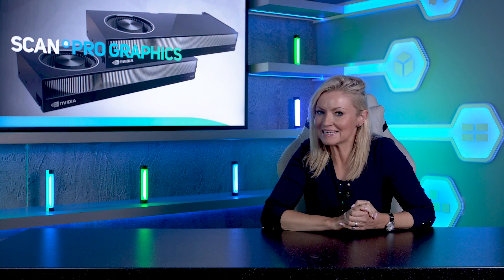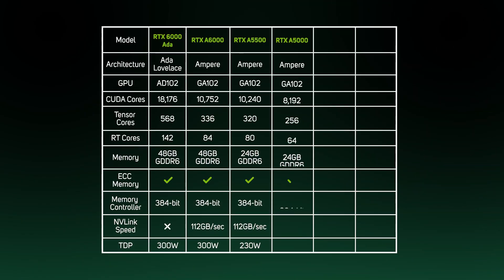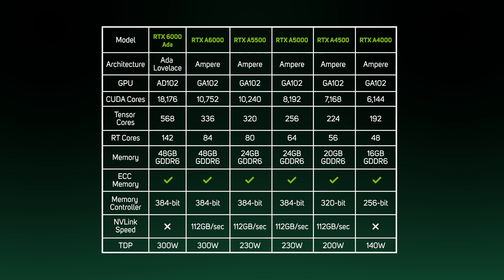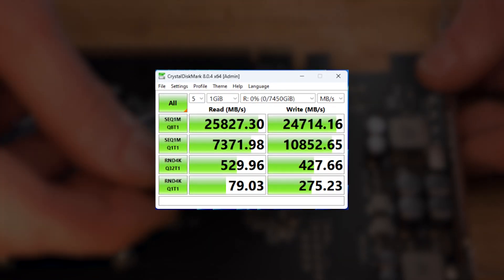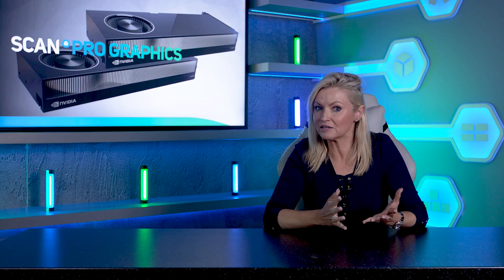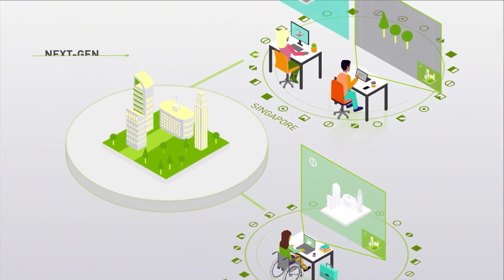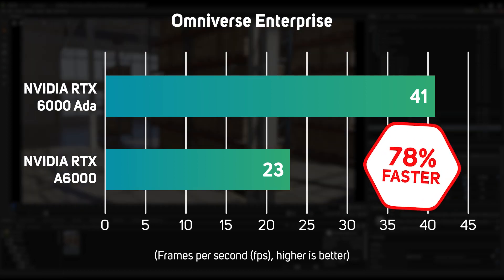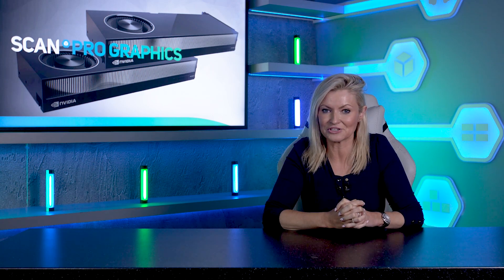NVIDIA RTX 6000 Ada graphics card tested for workstations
The NVIDIA RTX 6000 Ada is the first workstation graphics card based on the Ada Lovelace architecture. This introduces a load of new improvements and capabilities such as 3rd gen RT cores that are twice as fast at raytracing as 2nd gen RT cores and 4th gen Tensor cores for AI operations.

In this video we've benchmarked this new high-end GPU in five content creation applications to see just how fast it is.

0:00 Intro and specs
1:42 How we tested
2:18 V-Ray
3:01 Octane Render
3:21 Blender
3:45 NVIDIA Omniverse Enterprise
4:23 Conclusion

View the workstation we used to test the RTX 6000 Ada